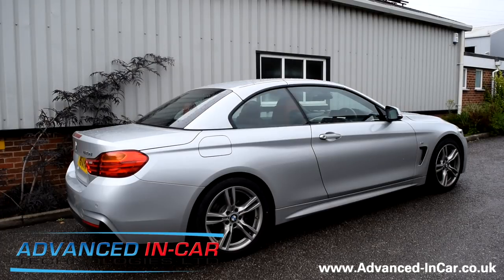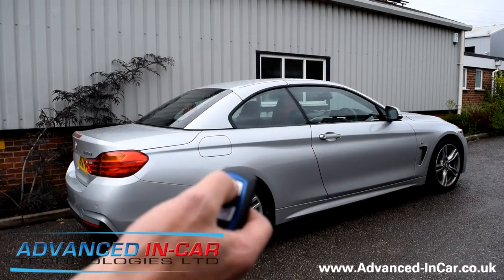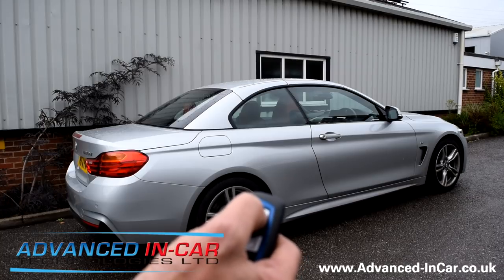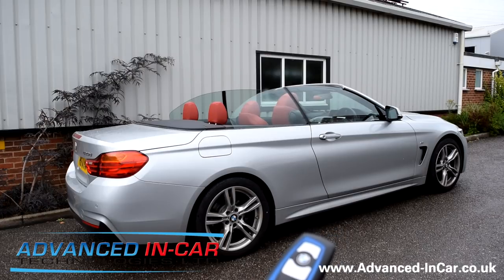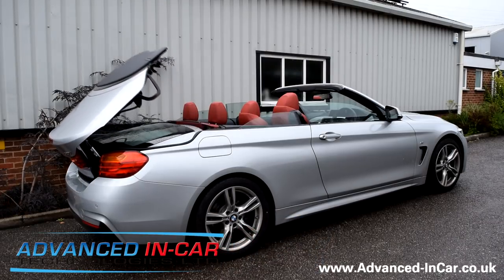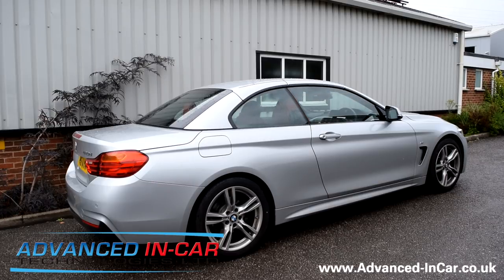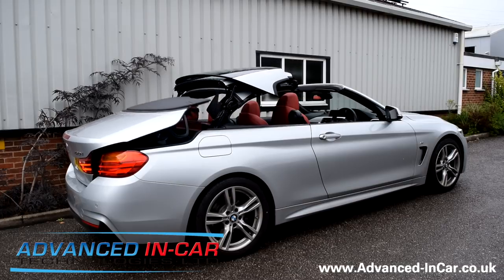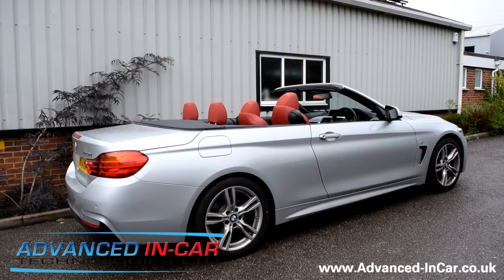BMW 4 Series F33 & F83 Convertible Remote Roof Open & Close Kit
Remote Control Key Fob To Open & Close The Rooftop And Windows. Suitable For The BMW 4 Series F33 & F83 Convertible.

A really cool bit of this kit that upgrades a great vehicle to some really cool stuff. Using the factory BMW Key Remote you can remotely open and close the convertible rooftop, remotely open and close the windows and it also allows the roof to open / close whilst the vehicle is in slow motion. All of this with a few simple clicks rather than push and hold of your remote!

All of the kit is installed behind the scenes with no changes seen.

There are various kits like this that are compatible for various manufacturers that offer convertible vehicles such as Audi, Chrysler, Mercedes, Mini, Vauxhall, Peugeot, Porsche and Volkswagen. Please get in touch for more details.

If you would like to get this installed into your vehicle then please just get in touch!